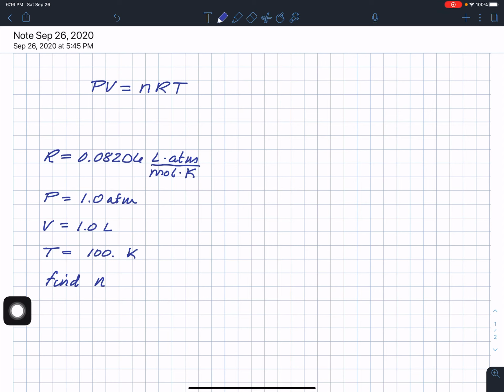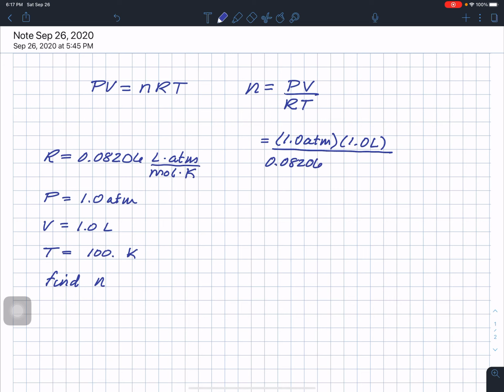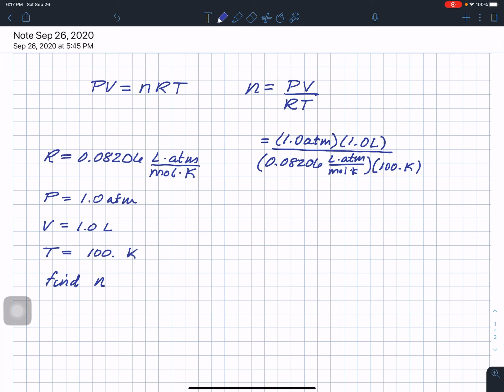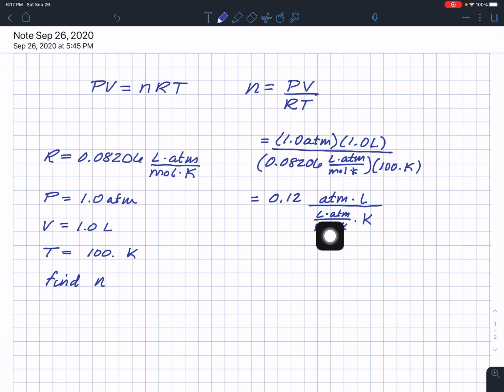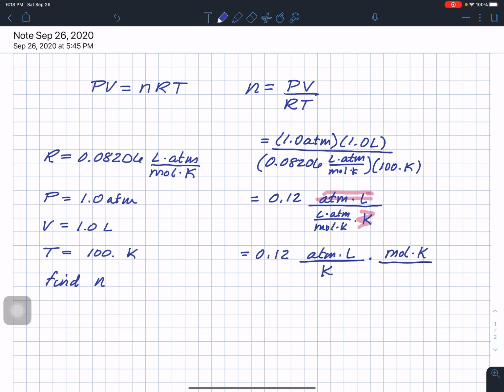The Ideal Gas Law: How do the units work?